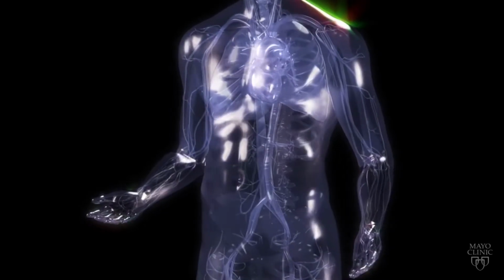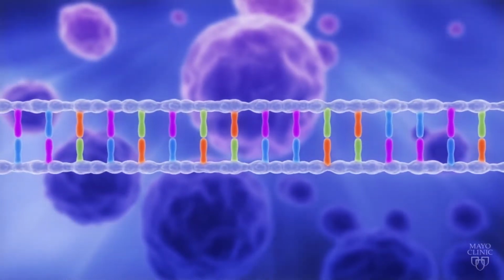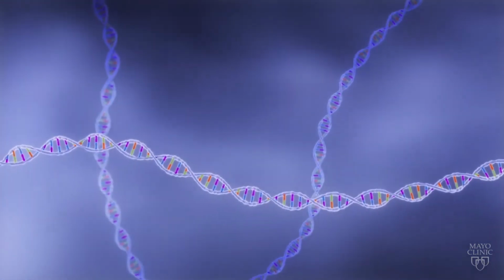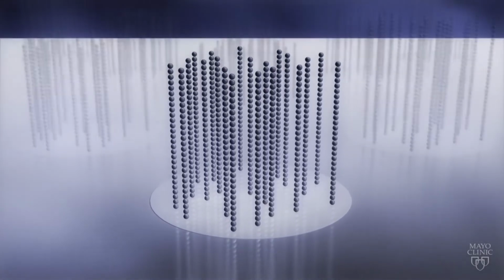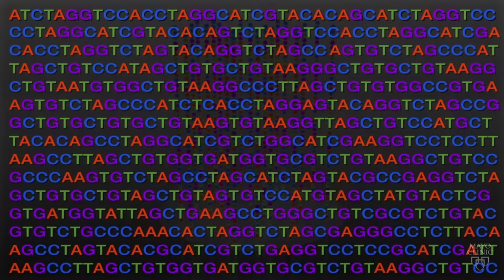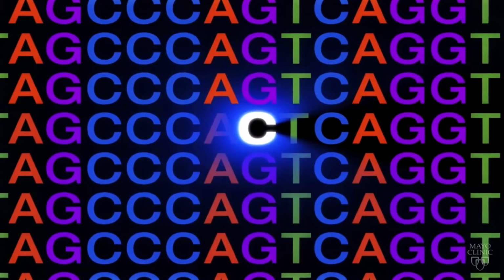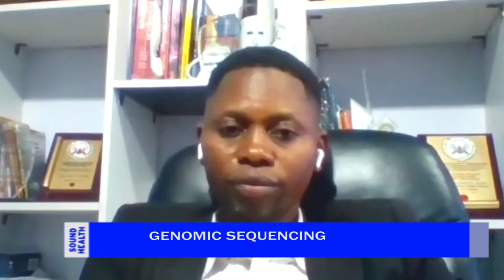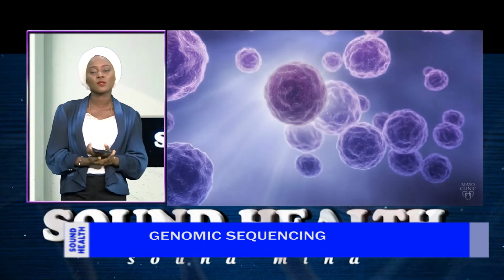SOUNDHEALTH GENOMIC SEQUENCING 21622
The value of genomic sequencing for public health response goes beyond just knowing when to go into lockdown. It can help counties prepare for the future of pandemic.
this week on soundhealth Dr. Oladipo Kolawole shares his perspective on how important this tool is.
He is the Head department of Microbiology,Adeleke University and founder , Helix Biogen Institute.

CONTENT support from Mayo Clinic,TED ed